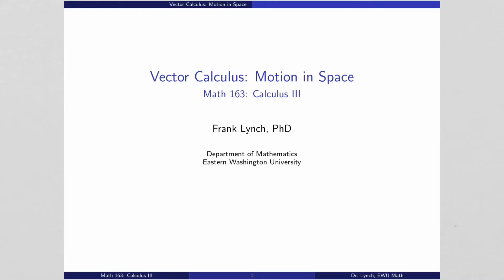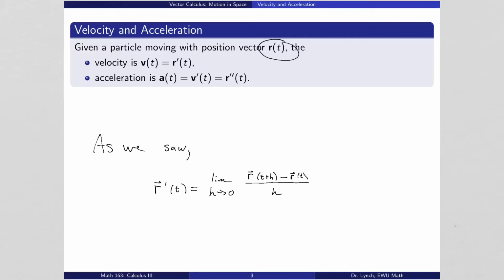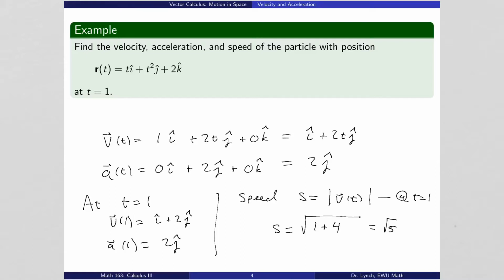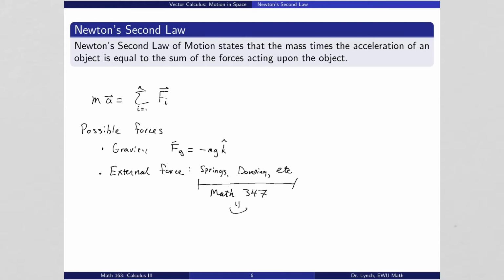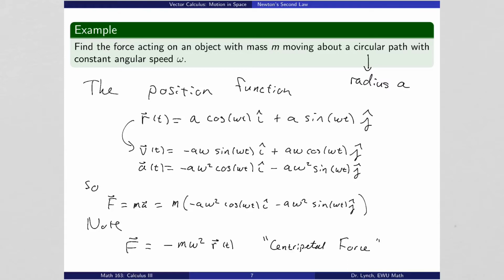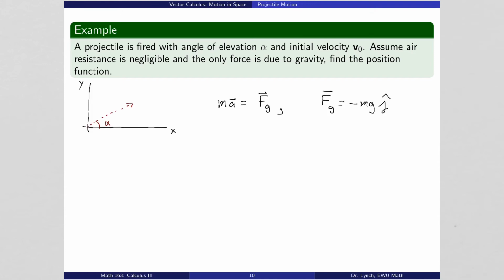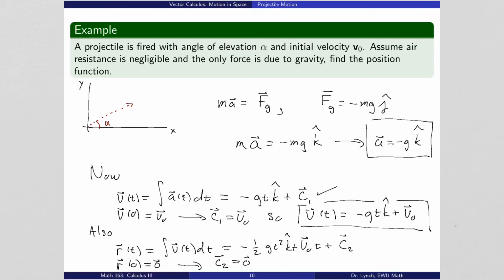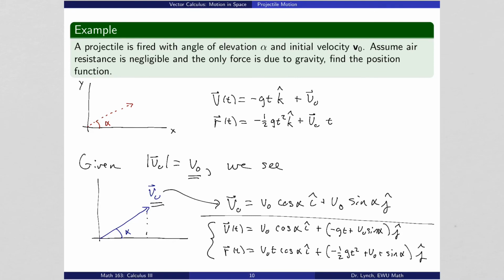EWU Math 163: Vector Calculus - Motion in Space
We discuss differential and integral applications of vector valued functions, specifically as they pertain to motion in space.